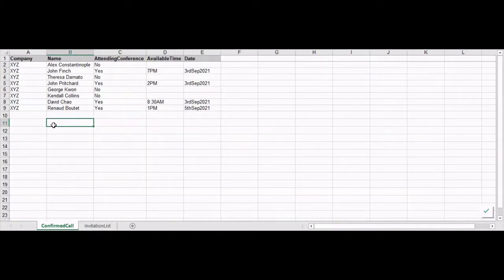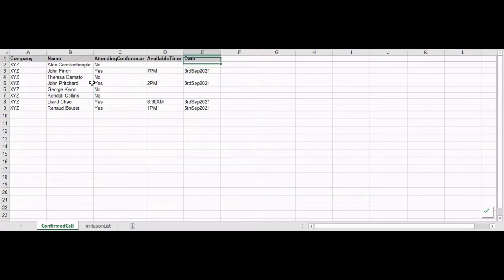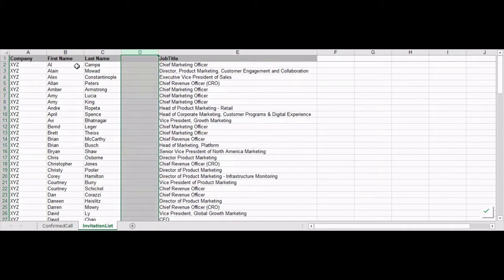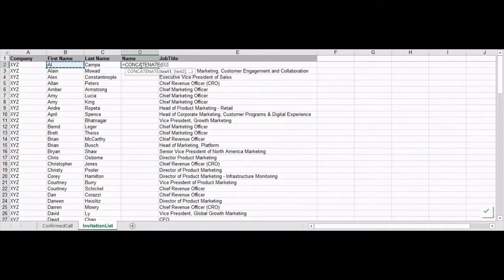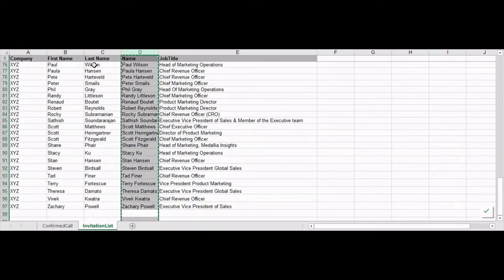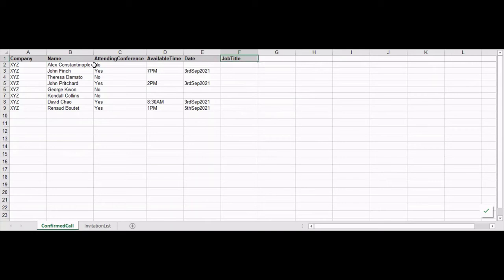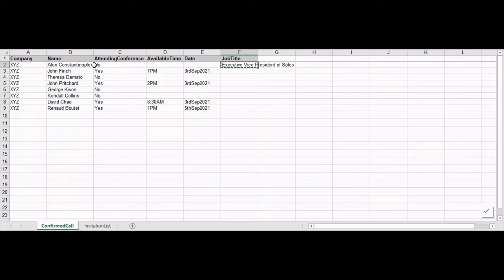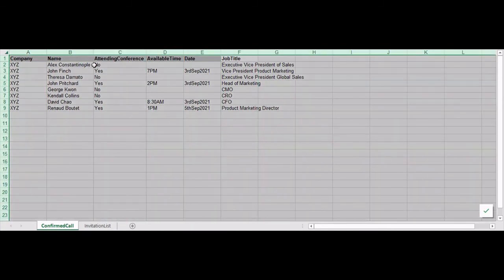Excel-VlookUp with extract Input data directly to sheet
VlookUp extract Input data directly to sheet and use of concatenate in excel.